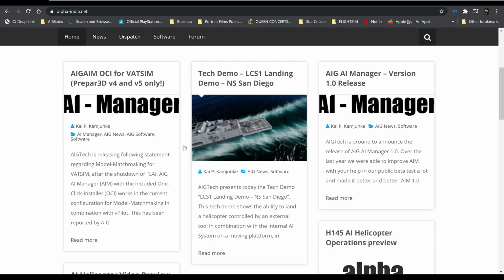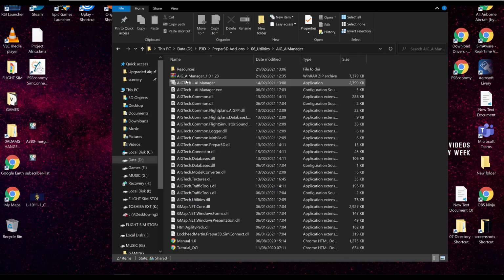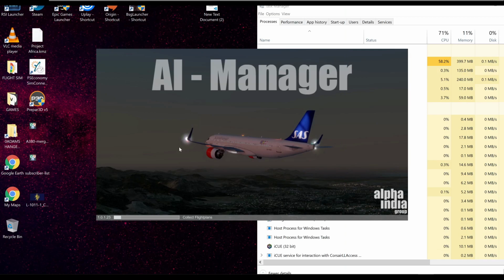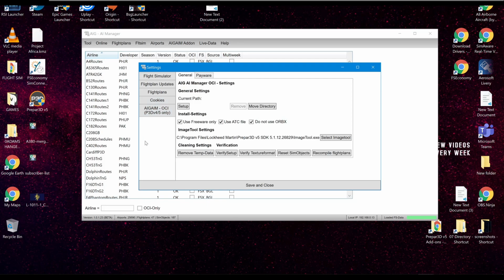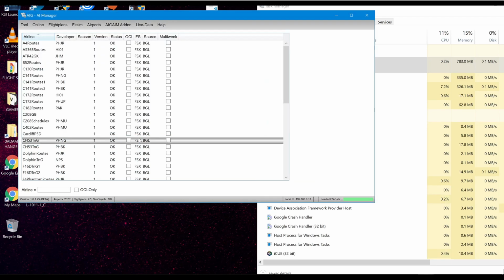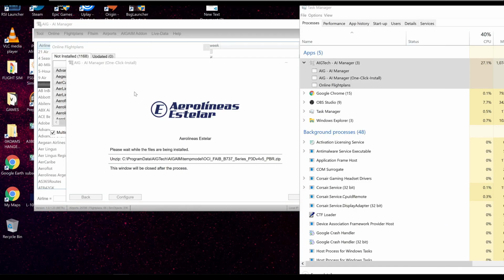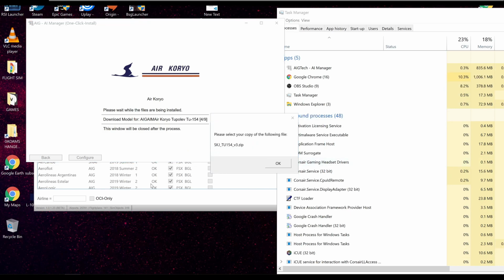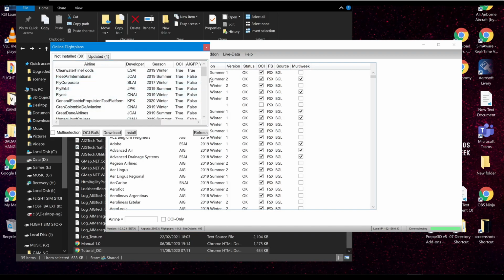HOW TO GET FREE AI TRAFFIC IN FLIGHT SIMULATION | AIG Installation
UPLOAD SCHEDULE:

Mon/Tues: VIRTUAL PILOT LIFE FLIGHTSCHOOL
Wed-Fri: Flight Simulation Flight (LIVE STREAM)
Sunday: Fighting Fantasy once a month

PLANS FOR THE FUTURE:
2021:
2022:
- Grow the channel to 5K+
2023:

My PC Hardware Specs:
Installed Memory: Crucial 2x 16GB DDR4 Core Speed 2400 32Gb